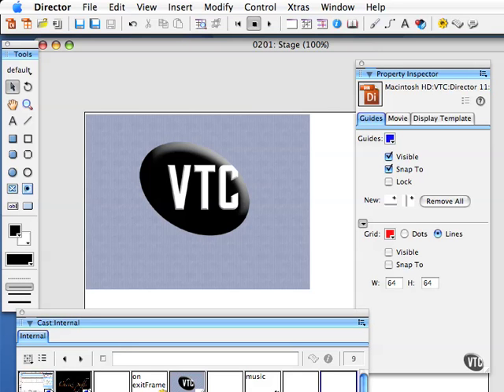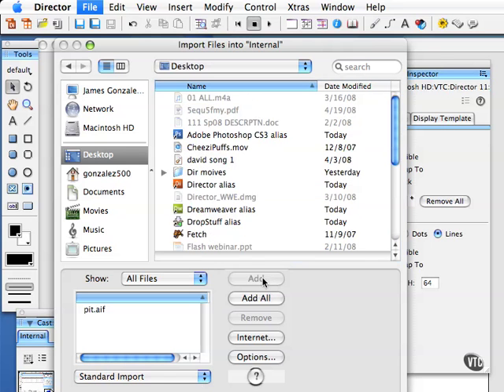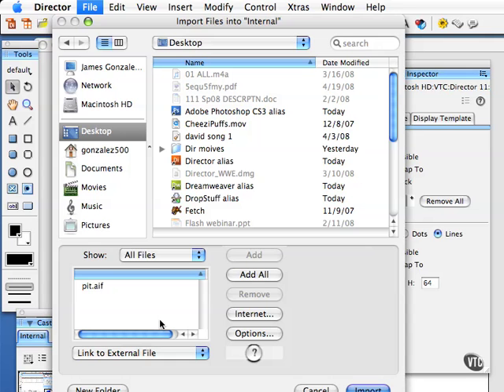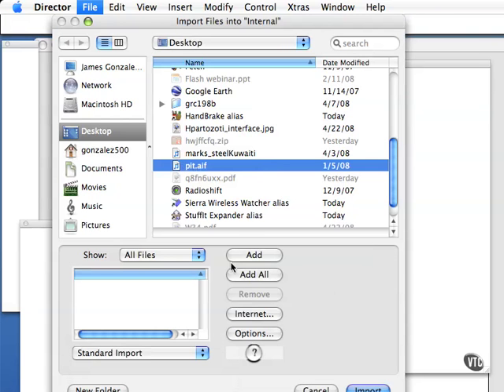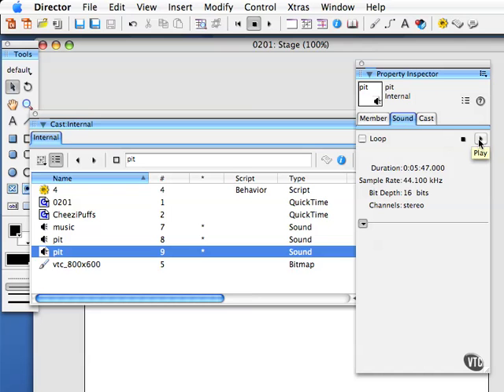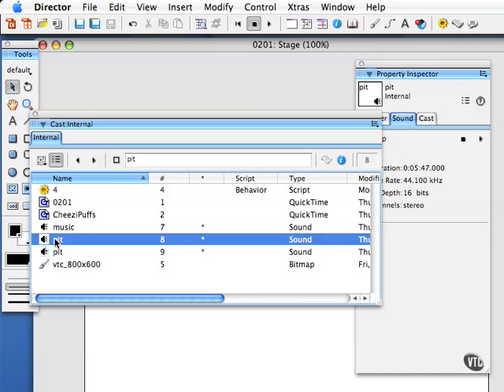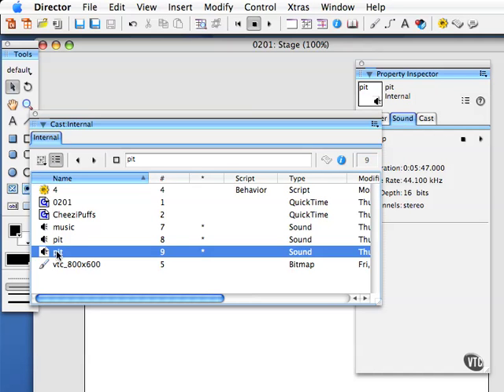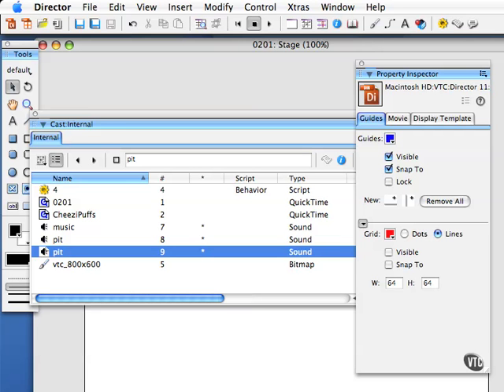08 01 Importing Audio